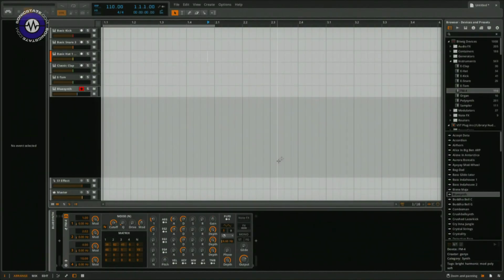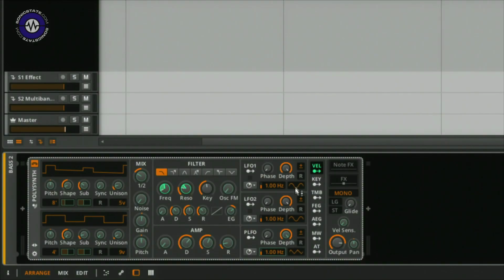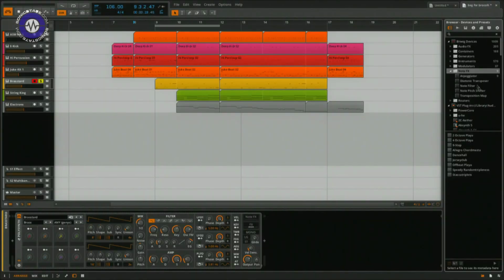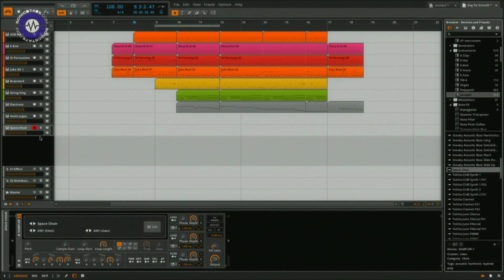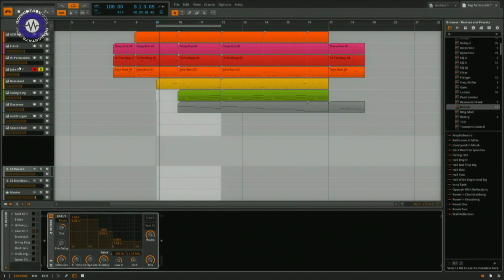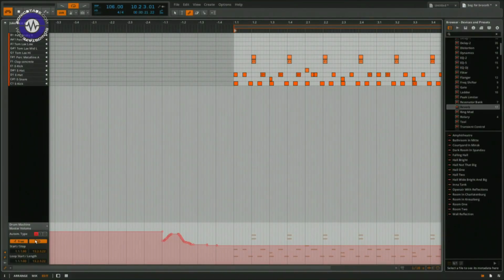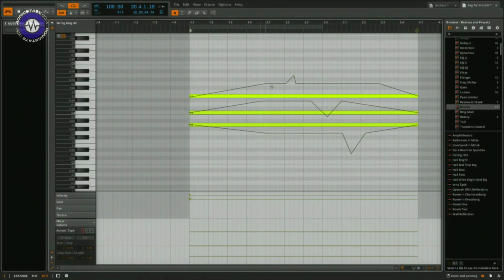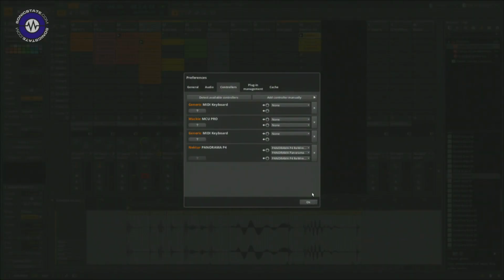Bitwig Review Part 2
We take a closer look at the new DAW. Check out Part 1 too